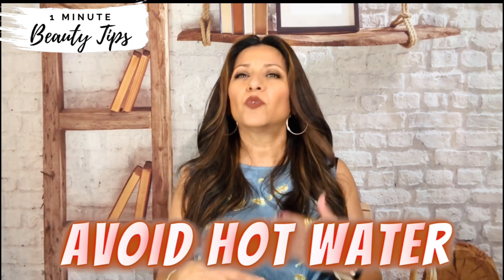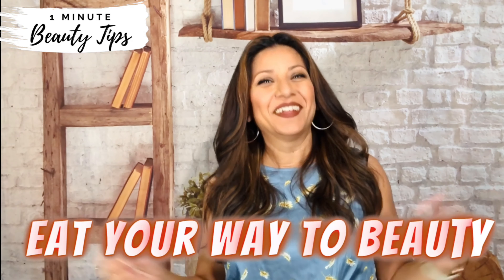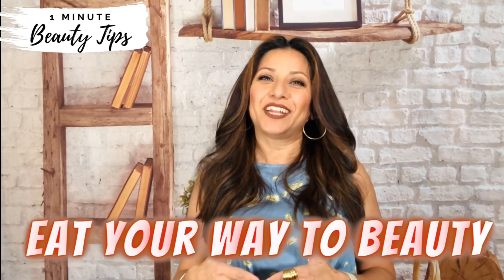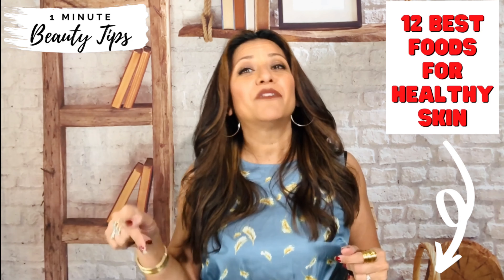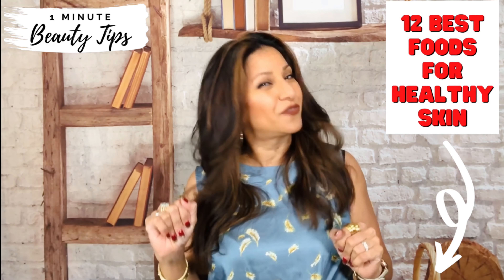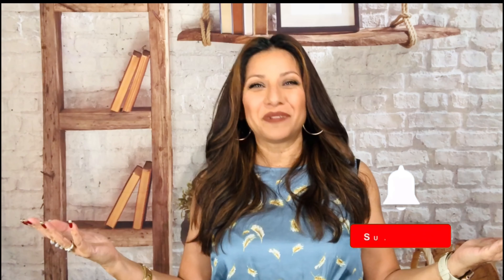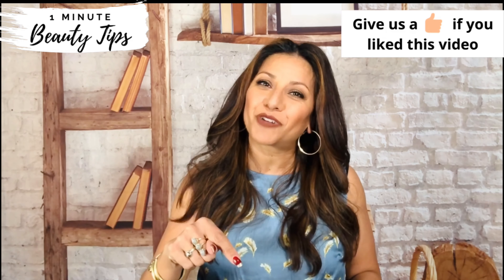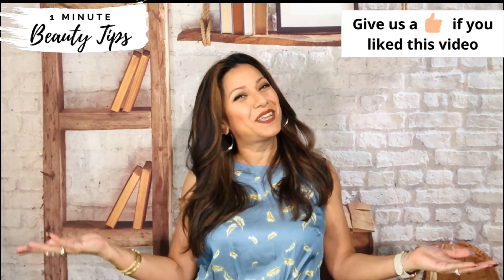Taking Your Skin Care to the Next Level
🔝 Are you ready to take your skin care to the next level? If you want up your game, join me for this episode and I’ll tell you how.

Call or go online for more information about Donna's Skin Studio.

💻Check out my monthly newsletter Spa Talk for the latest information in the Spa Industry, healthy recipes, product and service recommendations and so much more!

The information shared on this channel is from my personal experiences gained in the Spa Industry over the past 30 years.